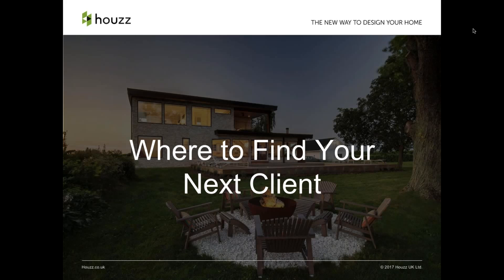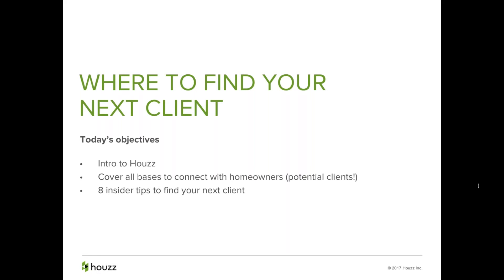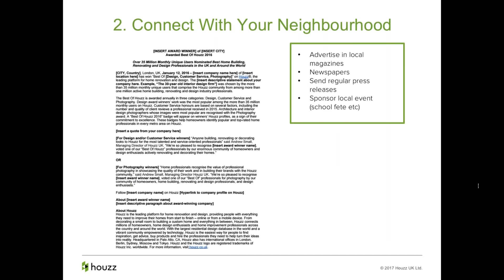7 Insider Tips to Find New Leads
Are you a home renovation and design professional struggle with finding clients? Listen in for tips and tricks from Houzz.